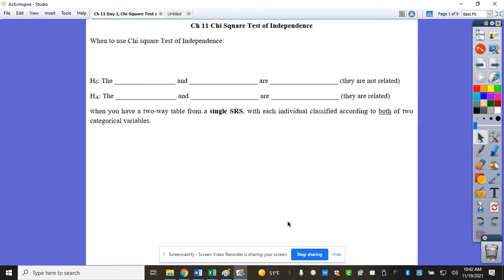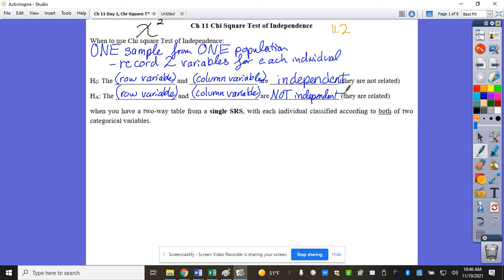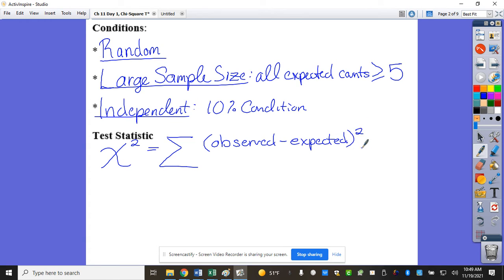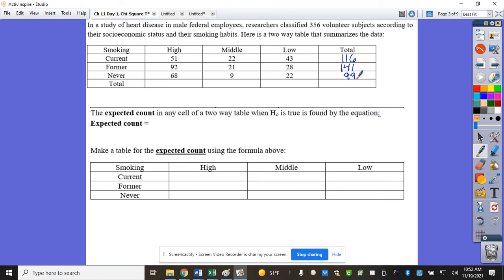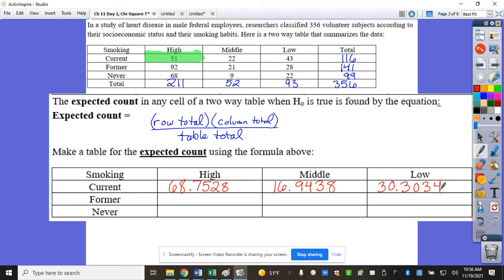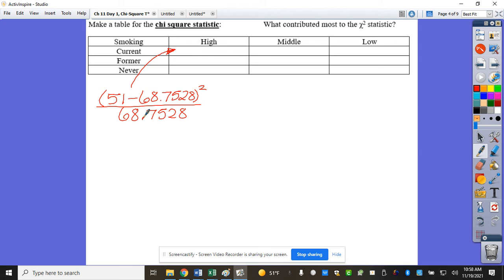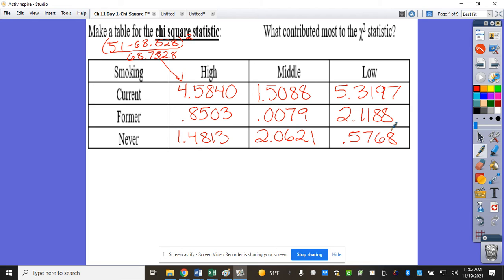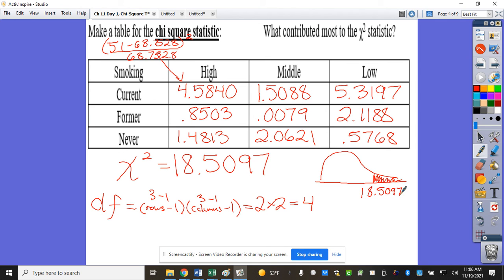Ch 11 Day 1 (#1), Chi Square Test of Independence (Leonard AP Stat 11.19.21)